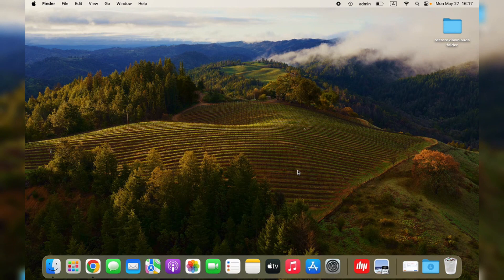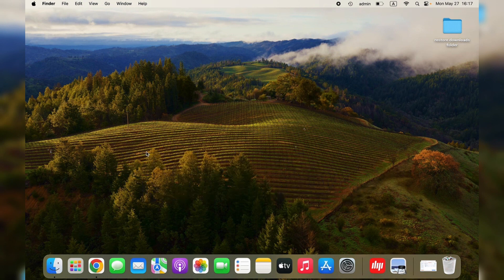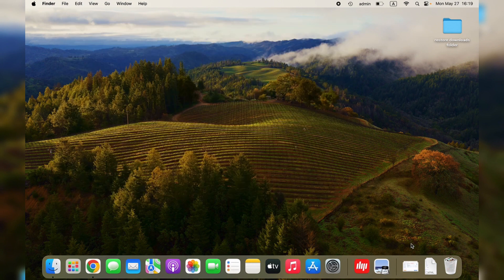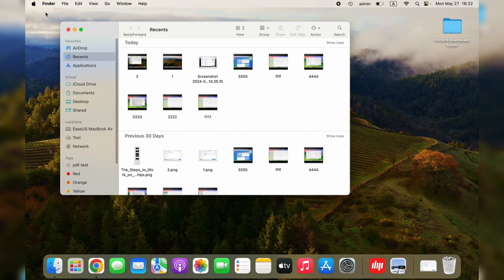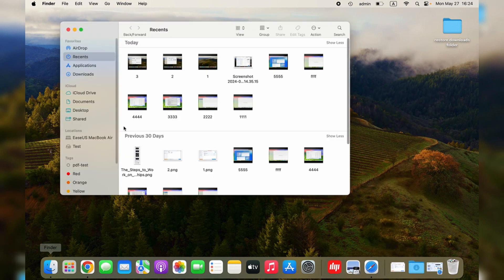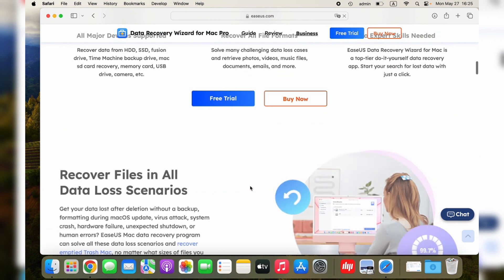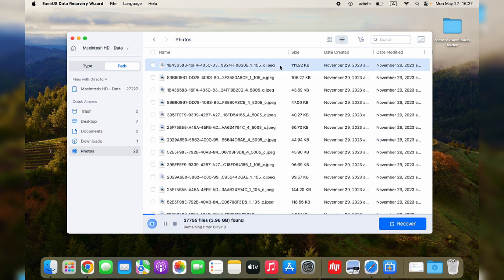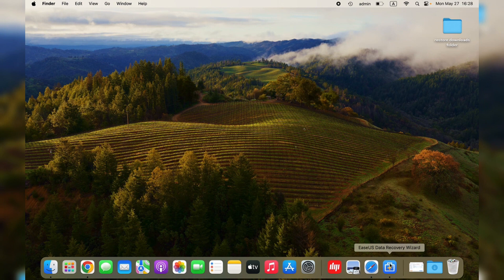Add Downloads Folder to Dock on Mac | Solved in a Second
If your Downloads folder is suddenly missing from the Dock or not showing up in Mac Finder, check this video. It may help you add the Downloads folder to the Dock on Mac in seconds. Lost downloaded files? Try EaseUS Data Recovery Wizard for Mac

⏱️Time Stamp:
00:05 Introduction
00:35 Method 1. Restore the Downloads Folder to the Dock on the Mac
01:13 Method 2. Add the Downloads Folder to the Sidebar in Finder
01:37 Method 3. Recover Missing Downloaded Files on Mac with Data Recovery Software

The Downloads folder may be accidentally removed from the Dock by dragging. Like Dragging the Downloads folder to the Mac Trash.
If the Downloads folder is not in Finder, you may hide it from the sidebar.

We can help you restore the Downloads folder in minutes with 3 methods!

1️⃣Method 1. Restore the Downloads Folder to the Dock on the Mac
2️⃣ Method 2. Add the Downloads Folder to the Sidebar in Finder
3️⃣ Method 3. Recover Missing Downloaded Files on Mac with Data Recovery Software

★★★ Follow US★★★